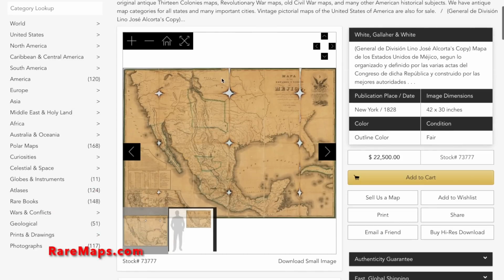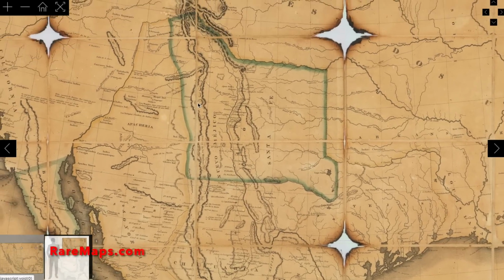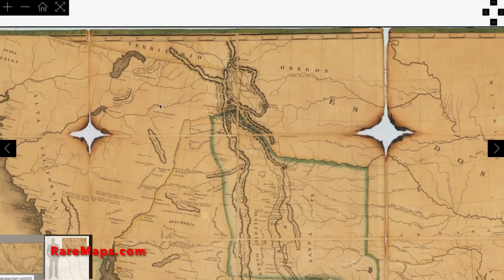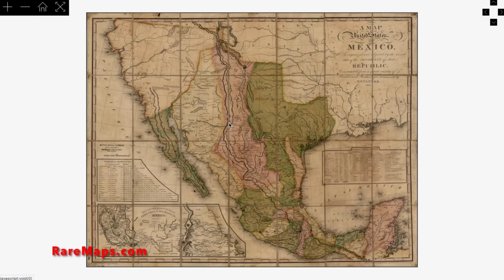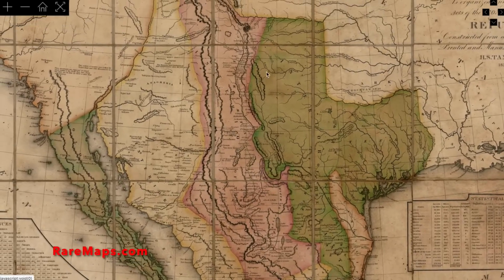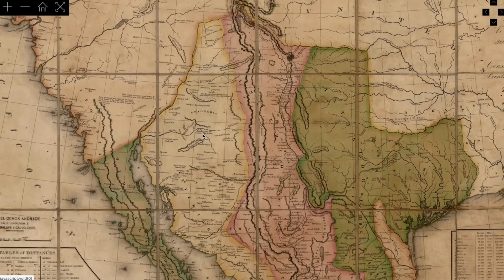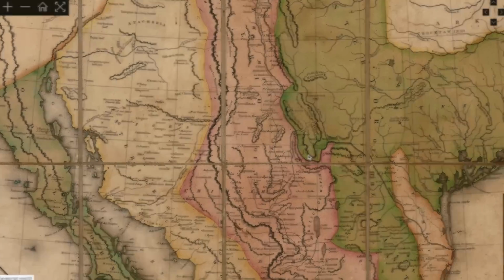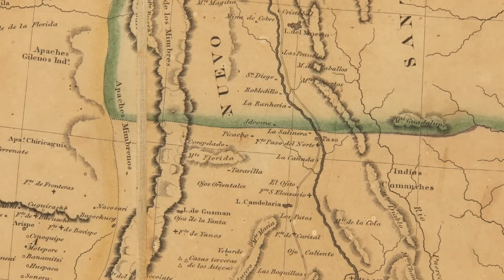The Map that made the US-Mexico Border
This…is one of the most important maps in US and Mexican history. It’s the map used to negotiate the border between the two countries to end the Mexican-American war in 1848, including Texas it transferred over half of Mexico’s land to the US. But it wasn’t a clean-cut deal. The map had some serious errors and the US quickly wanted more land…nearly bringing to two countries to back to war.